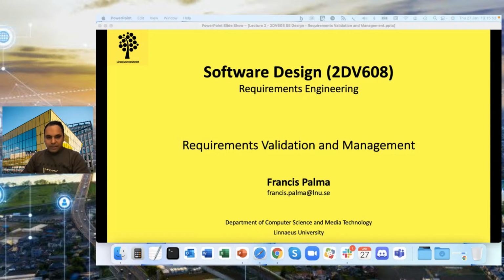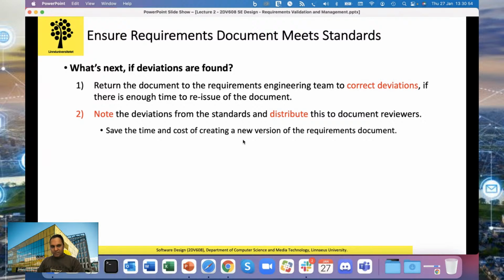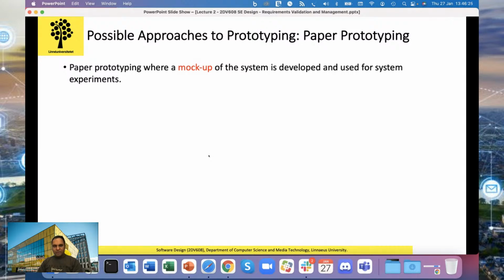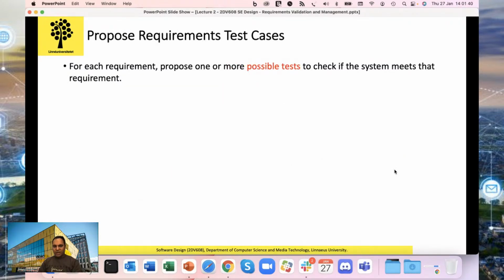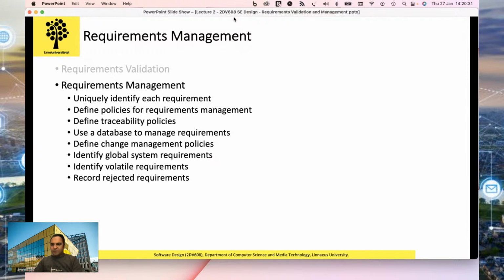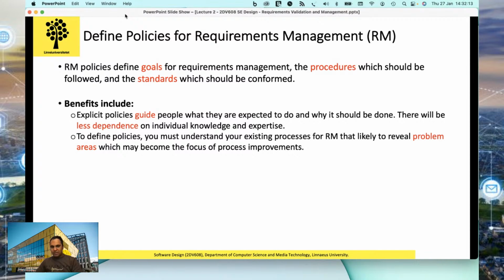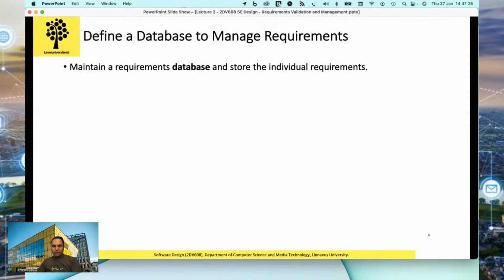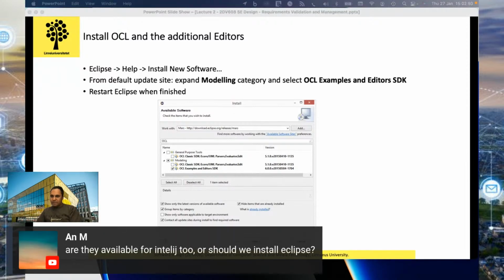22VT-2DV608 - Requirements Validation and Management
22VT-2DV608 - Requirements Validation and Management